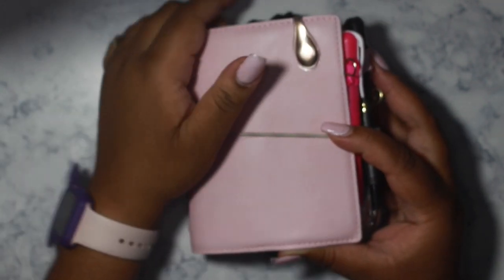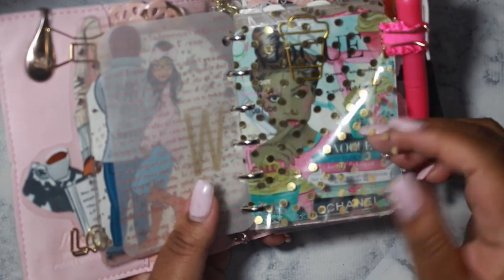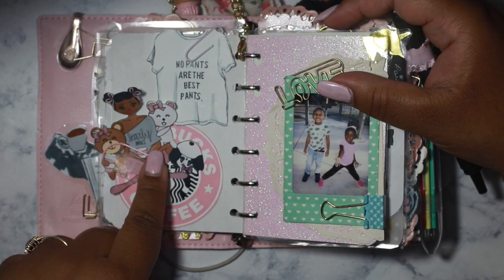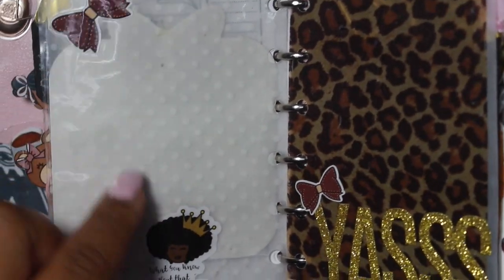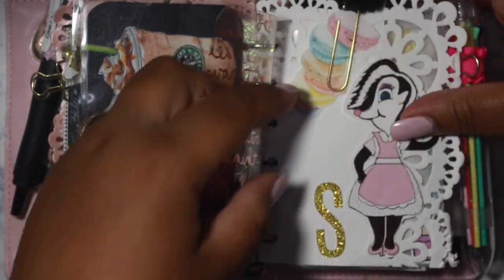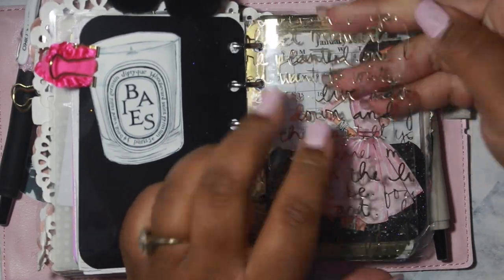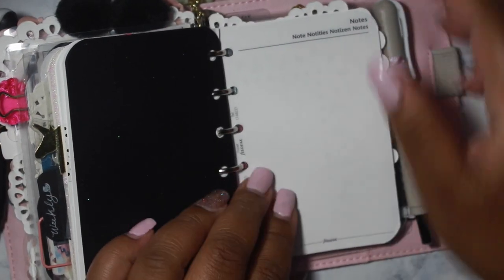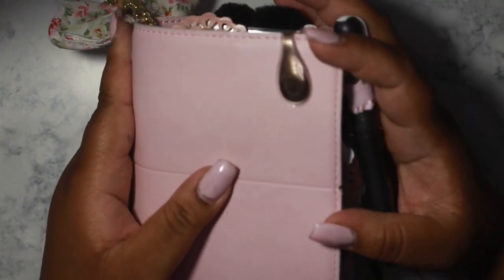Filofax Pocket Domino Flip Through!!!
Hey Loves!  Thanks for stopping by my channel.  Here is my Filofax Pocket Domino flip through!

IG, Snap and twitter  @ExtravaGlam

Earn money when you shop and get a welcome bonus for signing up

Mohania Williams
1511M Sycamore Ave #331

Etsy shops mentioned
Peanuts Planner CO.

Kitty's Magical Creations

Love and Tabs

Goldmine and Coco

Her Name is Savvy

Pretty Filo Planner